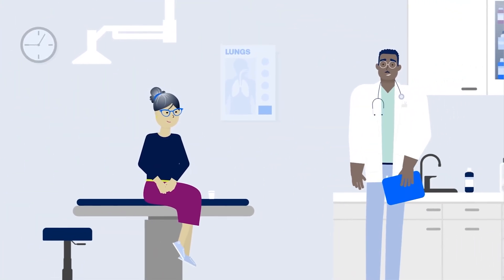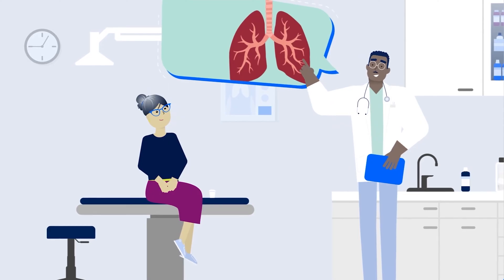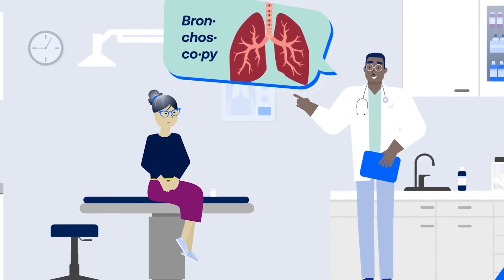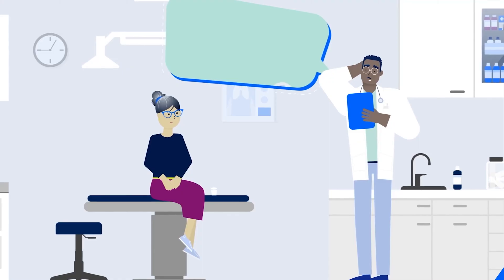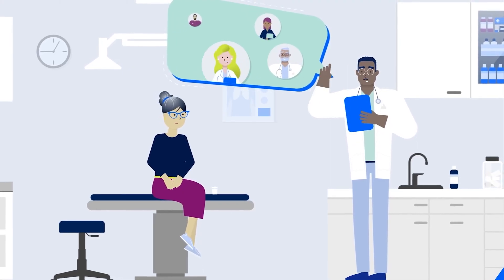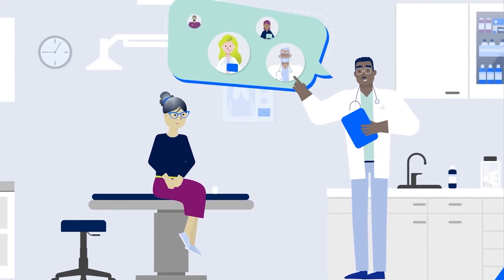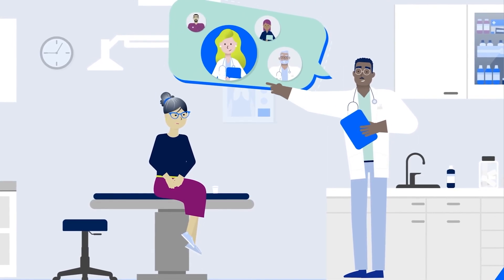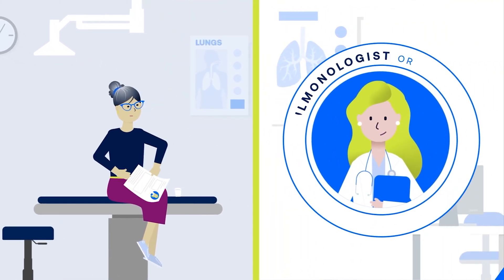Diagnosing NTM Lung Disease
Description: Nontuberculous mycobacterial lung disease or NTM lung disease is a lung infection caused by bacteria found naturally in soil and water. If you are immunocompromised or living with a chronic lung disease you are at higher risk of infection. The American Lung Association is collaborating with Insmed to share new resources about NTM lung disease.